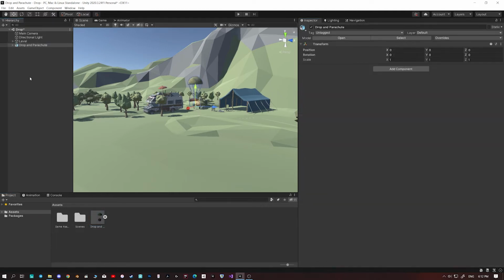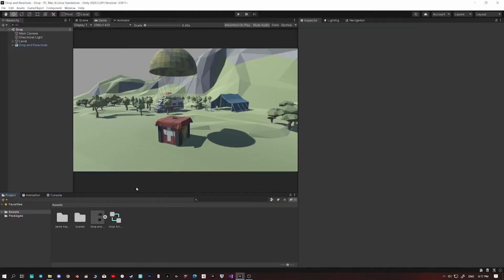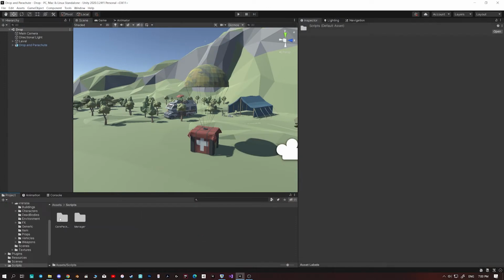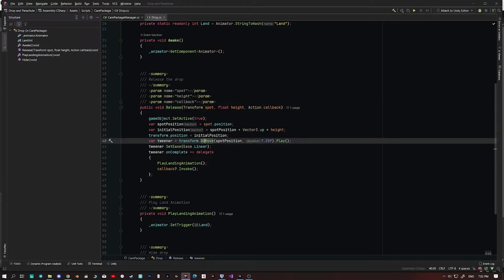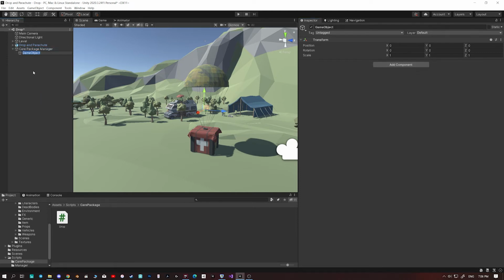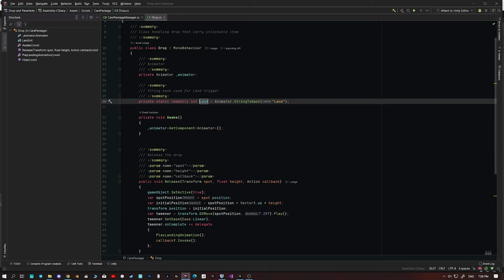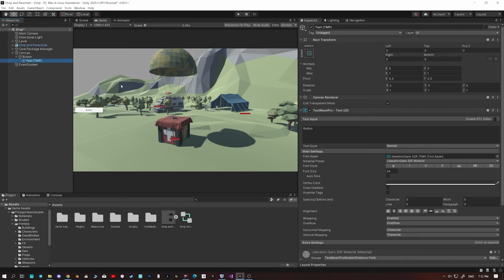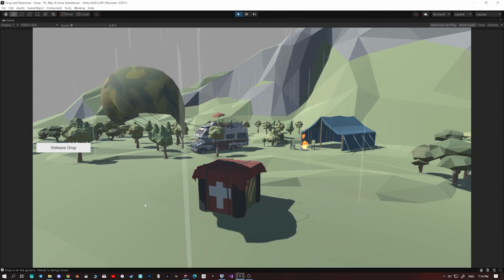How to import a 3D model to Unity + Using DOTween!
In the part 4, we are going to import cloth simulation from blender to unity. We also use DOTween to land our parachute on the ground and create some scripts for our care package system.